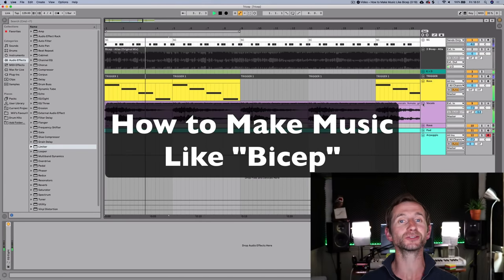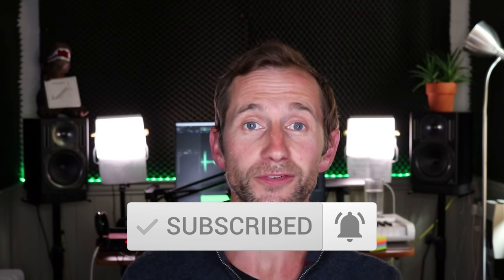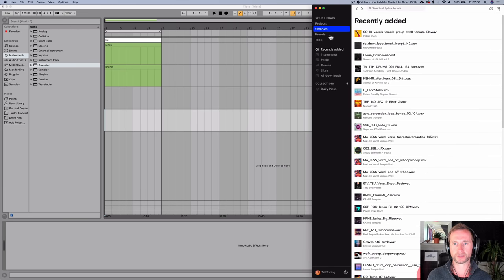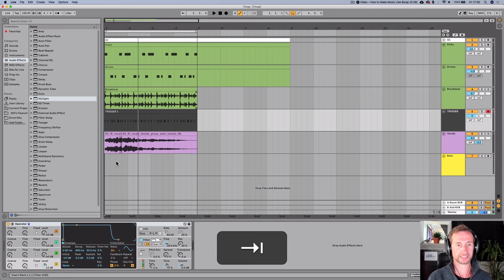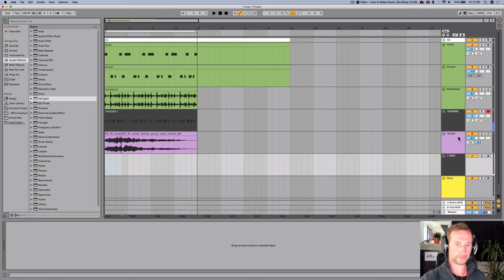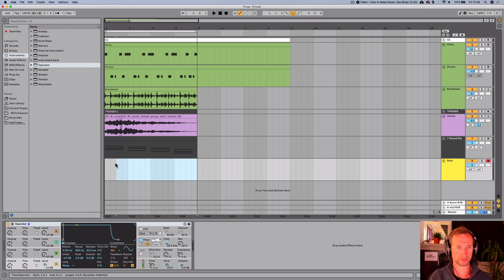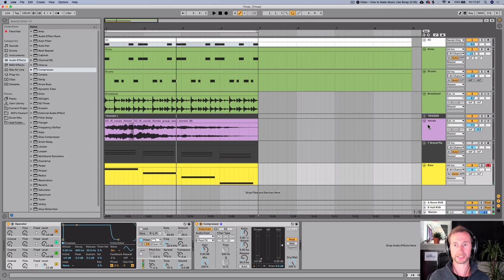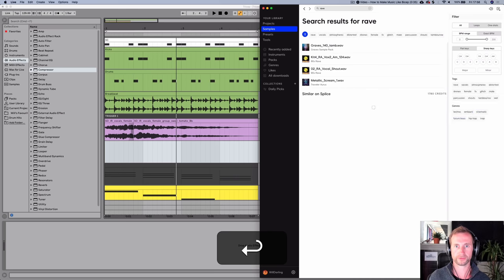How to Make BREAKBEAT like BICEP – Awesome FREE Ableton Project File & Samples 🔥😎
Learn how to make breakbeat in Ableton Live in the style of @feelmybicep in this breakbeat tutorial.

In this step-by-step breakbeat production tutorial, I ONLY use the stock plugins that come with Ableton Live 10, and you can download it for free and play ’til your little heart’s content – breaking apart my methods and using them yourself.

►► Learn how to produce chart-topping electronic dance music and make money from it in just 8 weeks

If you’ve ever wondered how to make music like Bicep or other modern breakbeat artists, this will give you an insight into how to achieve similar results.

This isn’t only a tutorial on how to make breakbeat in Ableton Live, though…you can use the same methods in FL Studio or Logic X, to produce your own breakbeat in the style of Bicep.

This tutorial will go through all the steps, including…

 1. Kick selection
 2. Bass
 3. Percussion
 4. Synth Riffs
 5. Vocals
 6. Arrangement tips
 7. Adding sound effects
 8. Chord Progression
 9. Mixing

Will

AND…

►► My ENTIRE Music and Video Equipment:
My Audio Gear: